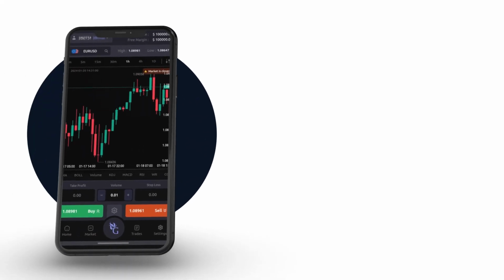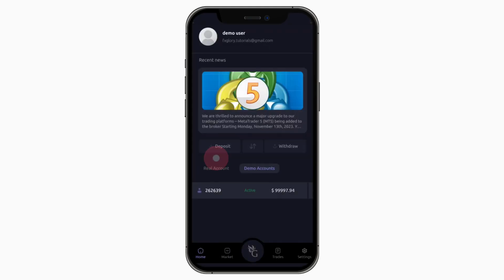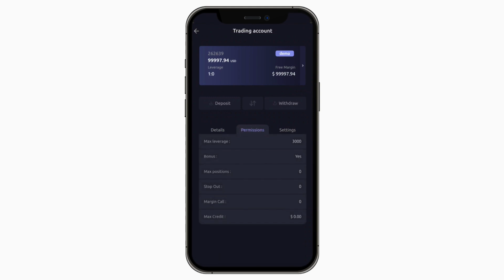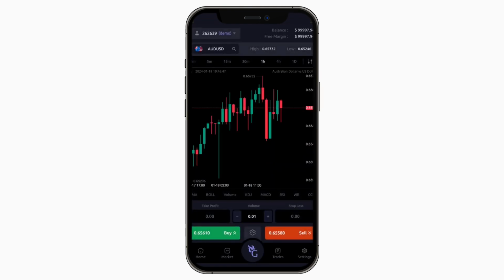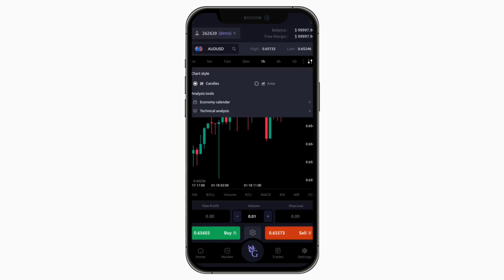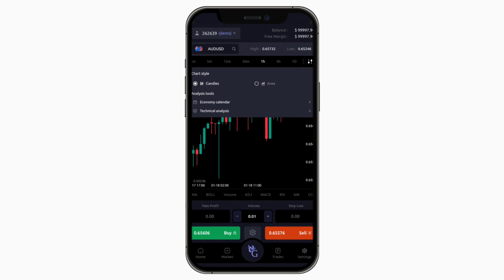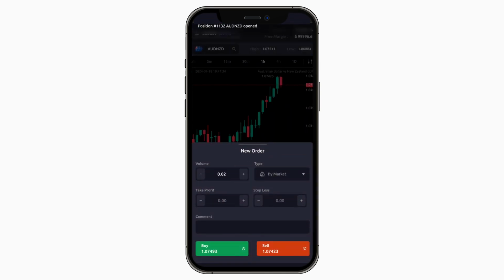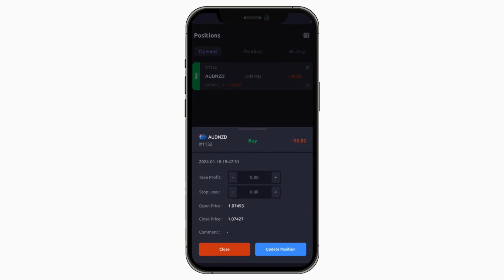Get Started with Glory Trader: Mobile Trader Beta Tutorial for Beginners